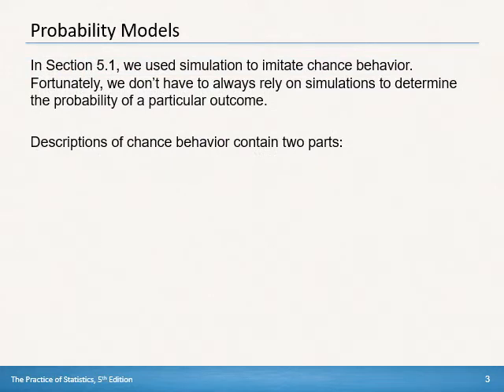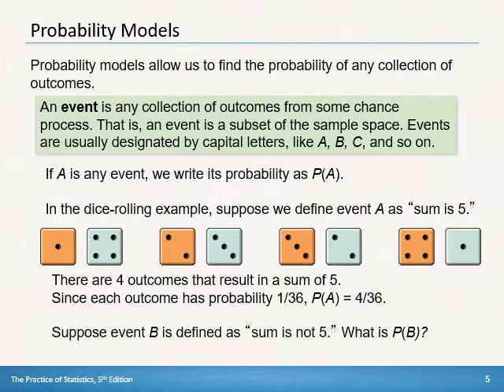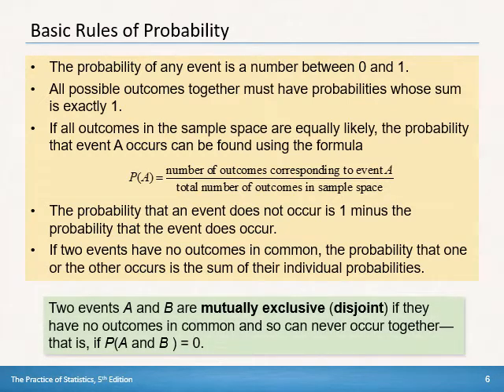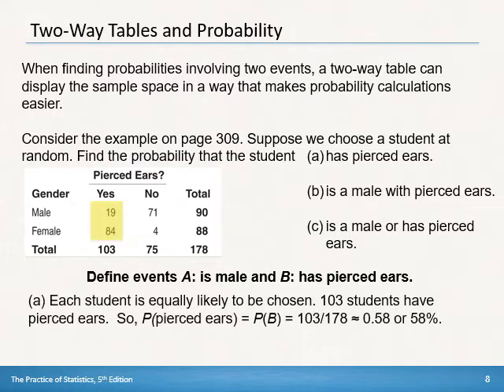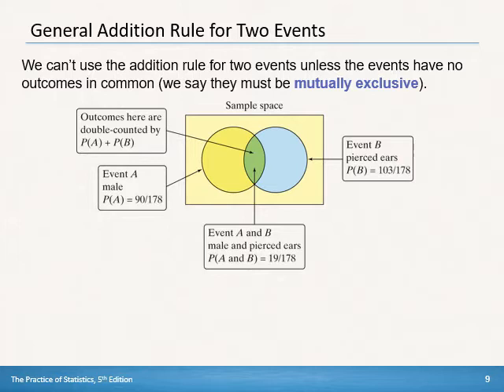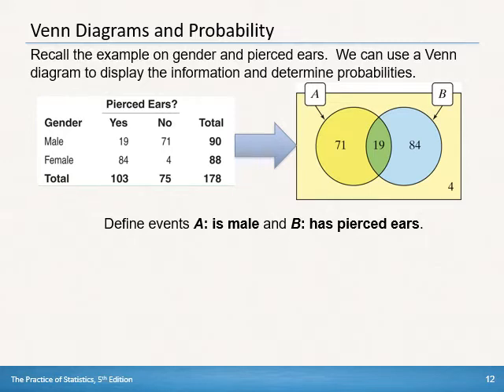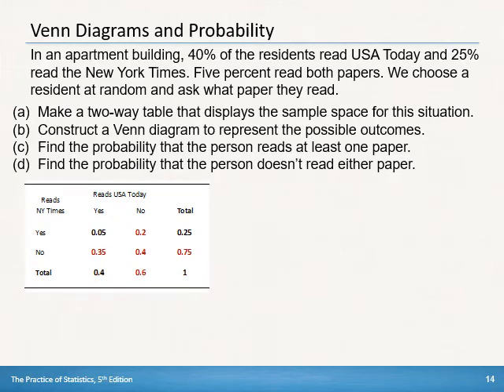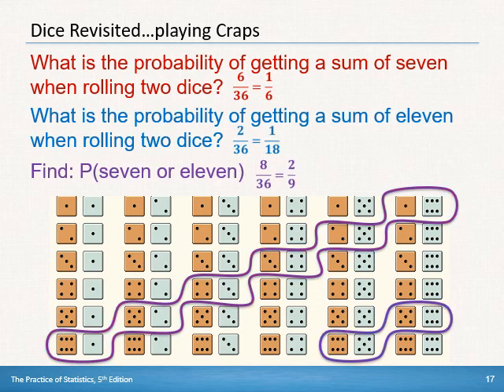Notes 5.2 Probability Rules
AP Statistics "The Practice of Statistics", Probability Rules, Sample Space, Events, Compliments, Mutually Exclusive, Addition Rule, Venn Diagram, Two-way Tables, Unions, Intersections